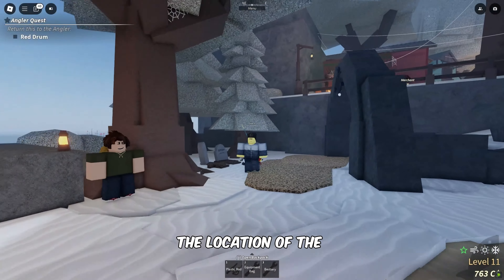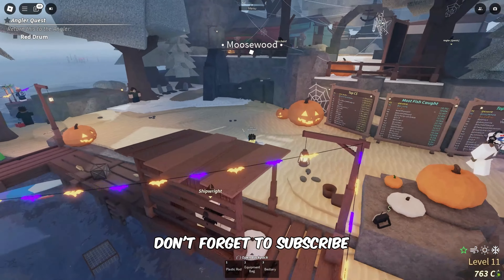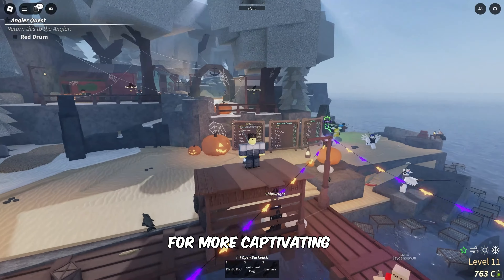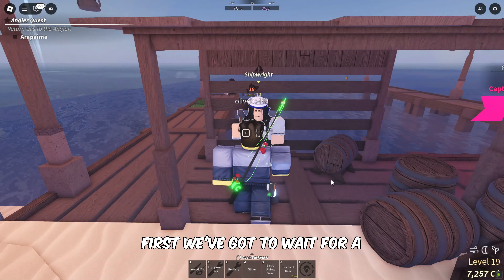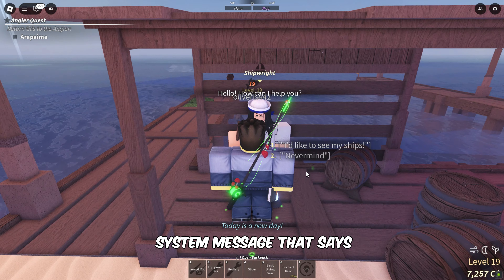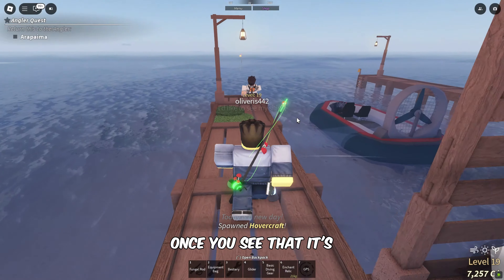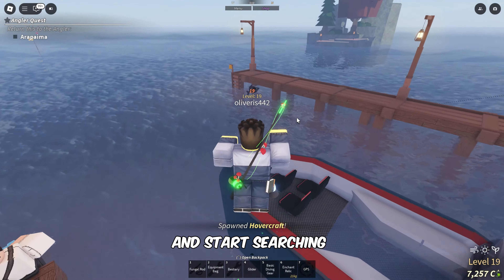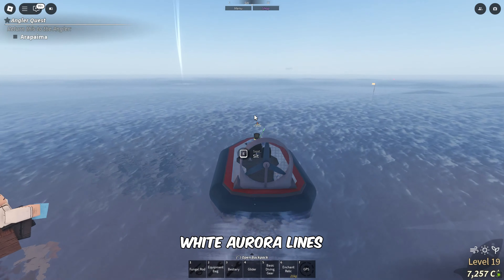How to Find Whirlpool in Roblox Fisch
In this video, you’ll learn about the location of the Strange Whirlpool in Roblox Fisch.